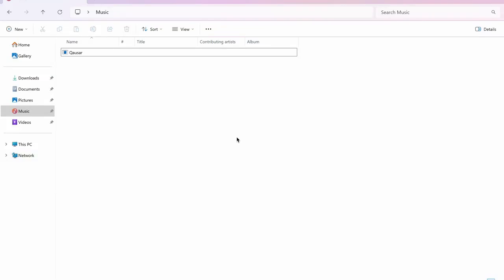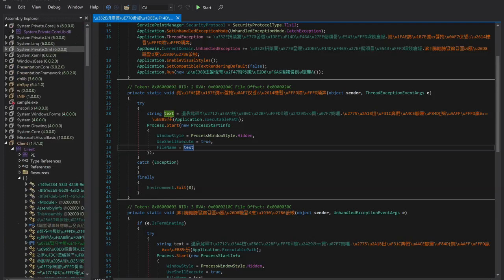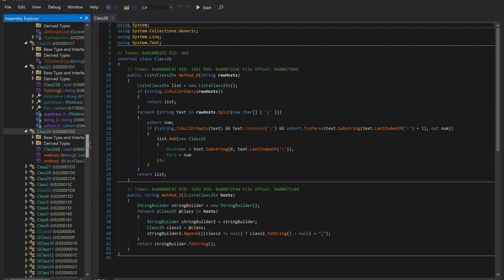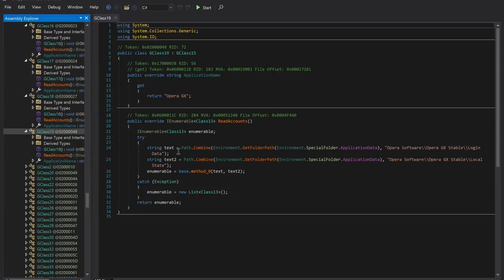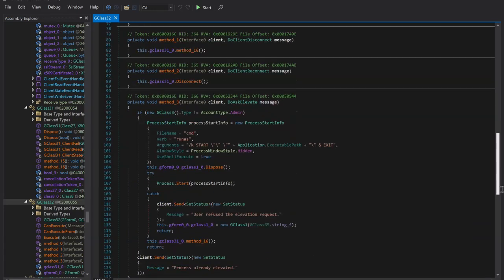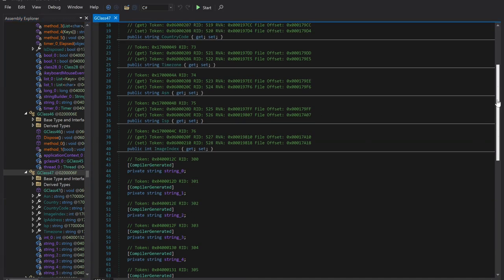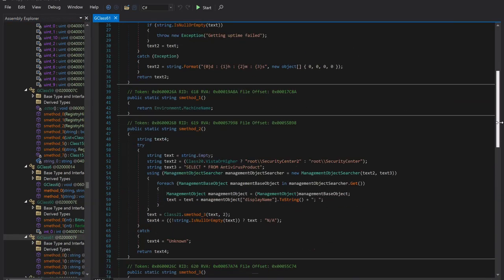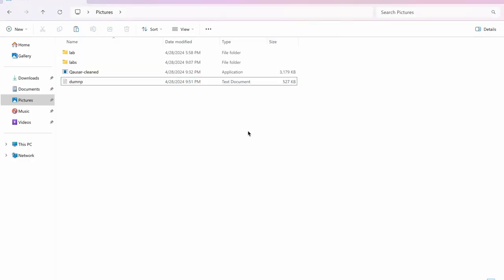Analysis Quasar Rat - Static Codes Analysis